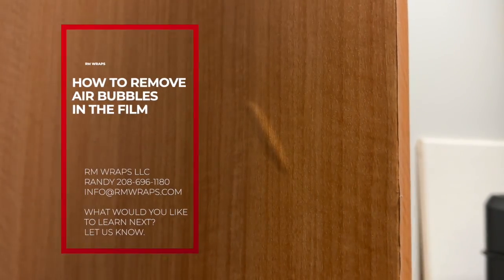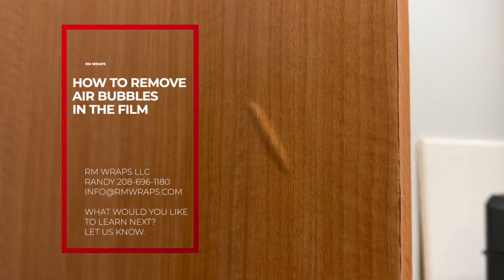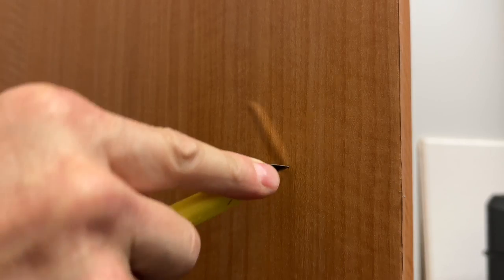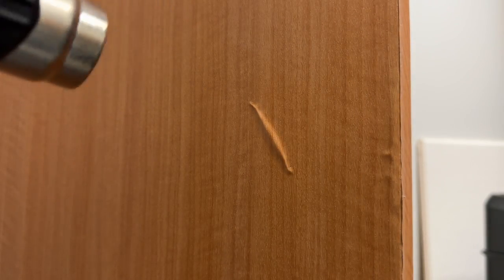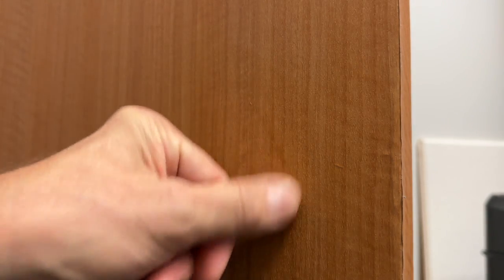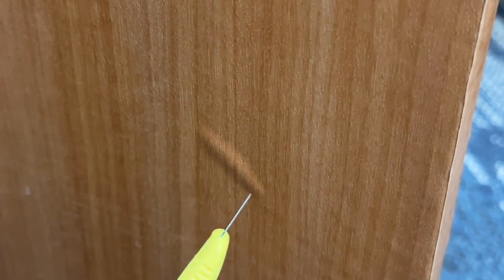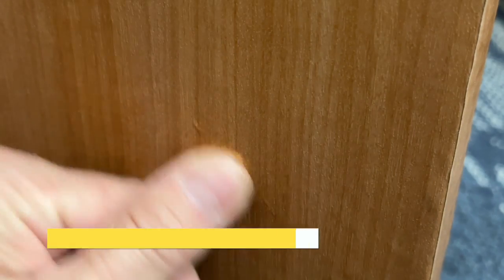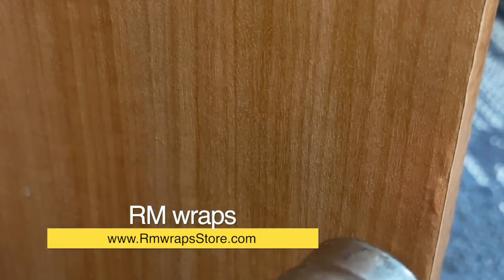Removing Air bubbles in the Architectural films from RM wraps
Architectural films and vinyl prints can be a great way to add some style to your home, but if there are any air bubbles in the film, it can ruin the look. In this video, I show you how to remove air bubbles and get a perfect finish.

Uncover the world of vinyl wrapping at RM Wraps LLC. Get ahead in your DIY projects and learn how to use Architectural films, custom-printed vinyl, and tips & tricks from experienced professionals who have mastered it all. Everything you need for installation is here - whether a pro or beginner user, this comprehensive toolkit has something just right for you.